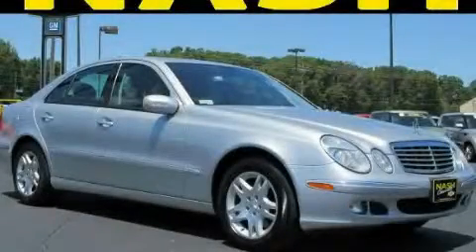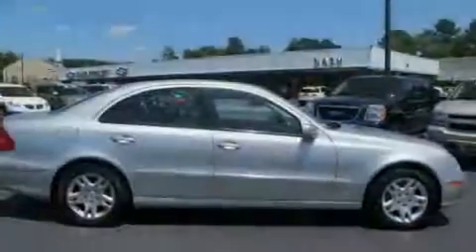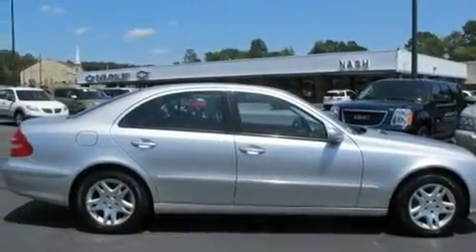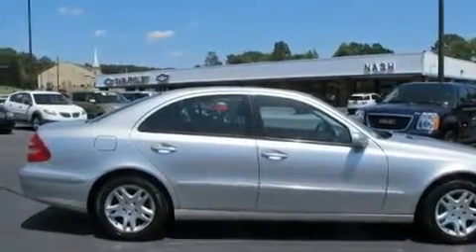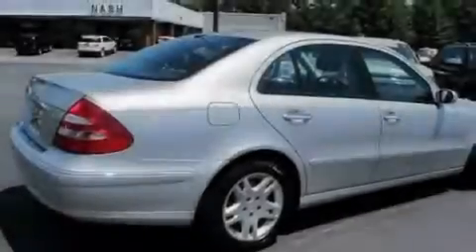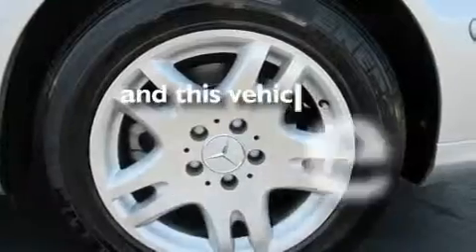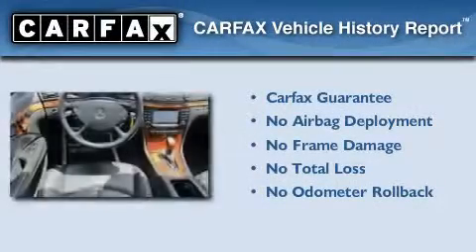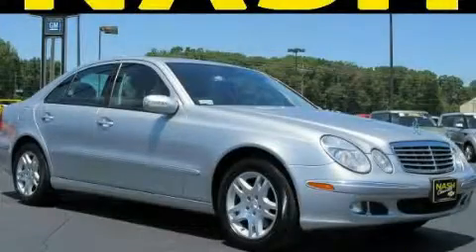2006 Mercedes-Benz 3.5L Lawrenceville GA 30045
Year : 2006
 Make : Mercedes-Benz
 Model : 3.5L
 Engine : Gas V6 3.5L/214
 Trans . : Automatic
 Exterior : designo Silver
 Miles : 64,789
 Interior : BLACK
 NASH CHEVROLET COMPANY
 630 Scenic Highway
 Lawrenceville , GA 30046
 2006 Mercedes-Benz 3.5L Lawrenceville GA